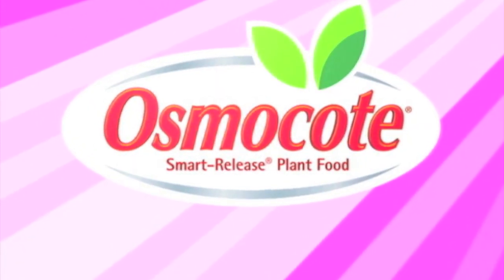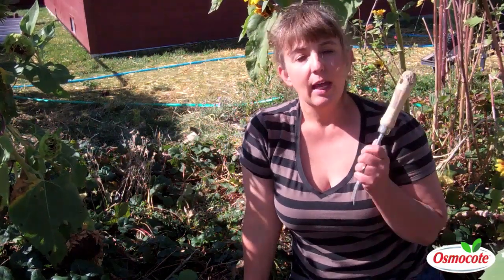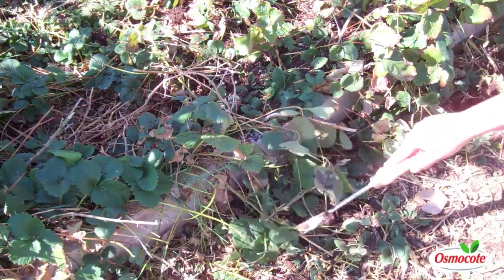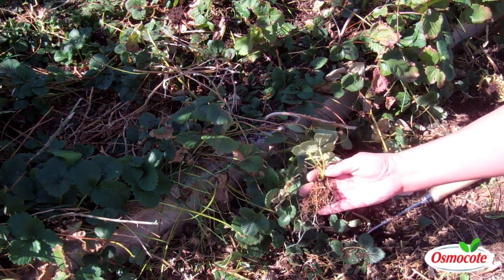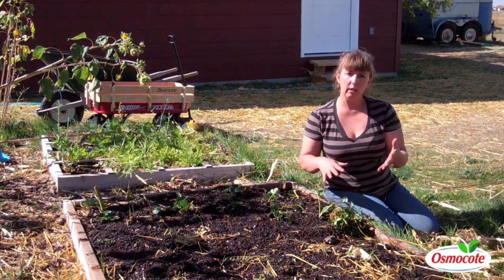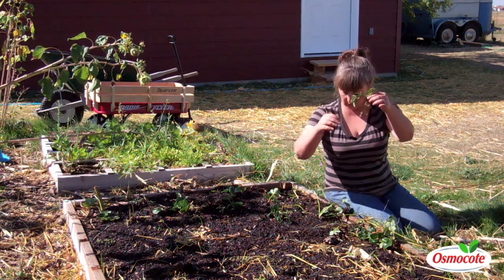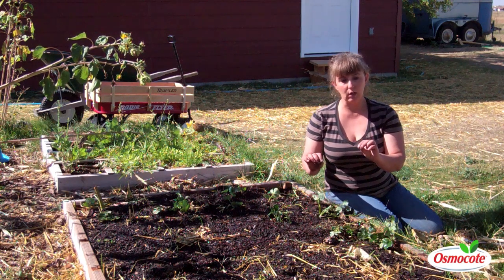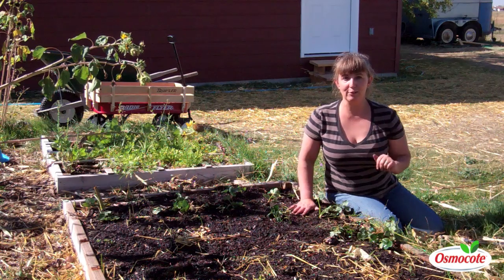How to Plant Strawberry Runners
Strawberries are a delicious addition to any garden, but it's important to take care of the younger strawberry plants so that you can continue to grow strawberries for years to come. Garden Writer Amy Grisak demonstrates how to continue the strawberry plant life cycle by taking the younger strawberries from the parent's runners and planting these young strawberry plants into new gardens.